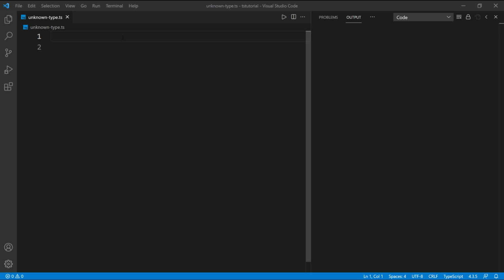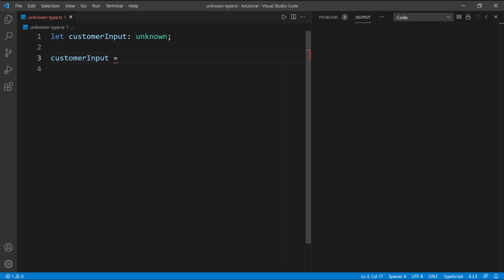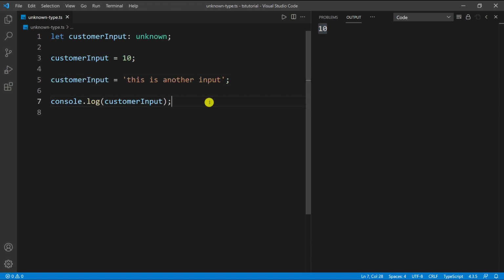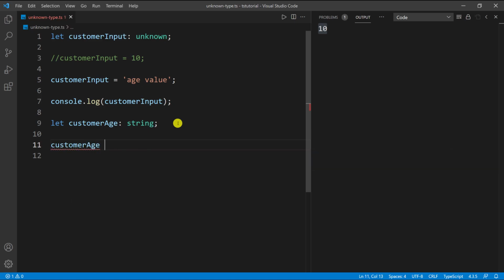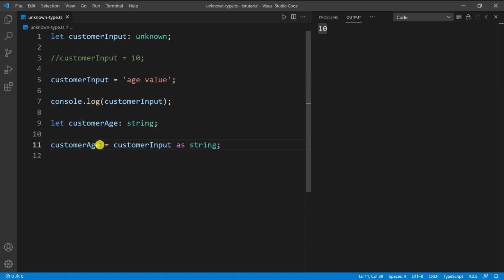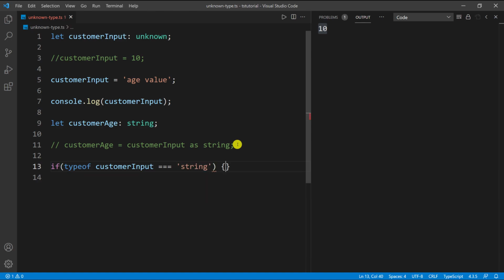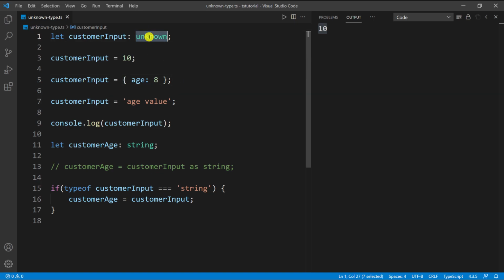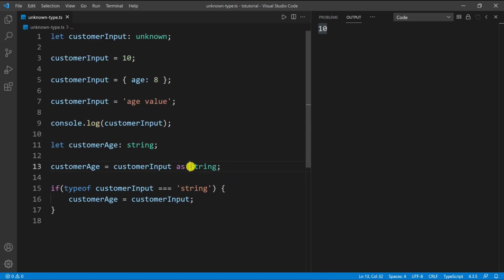Learn TypeScript and Build an API - Part 19